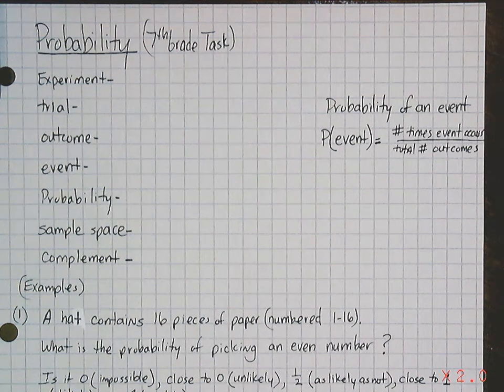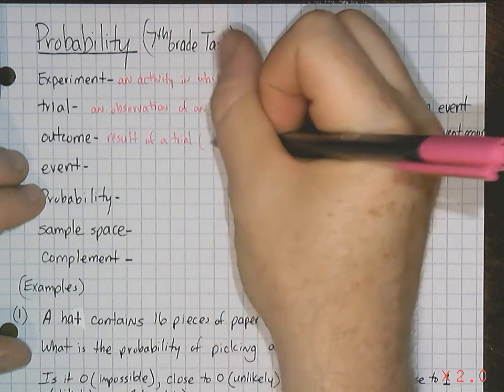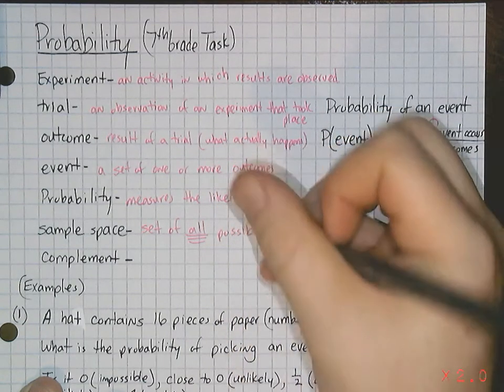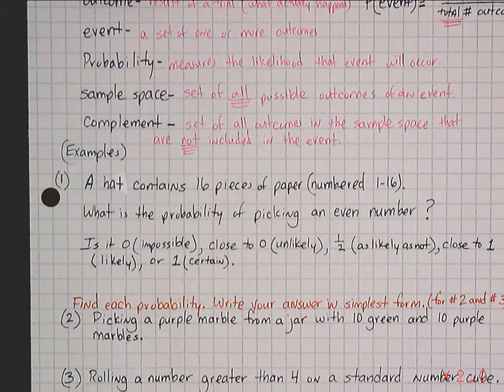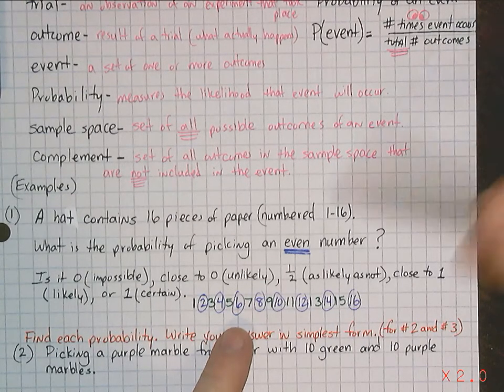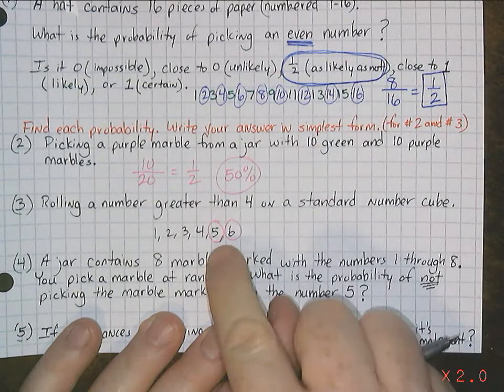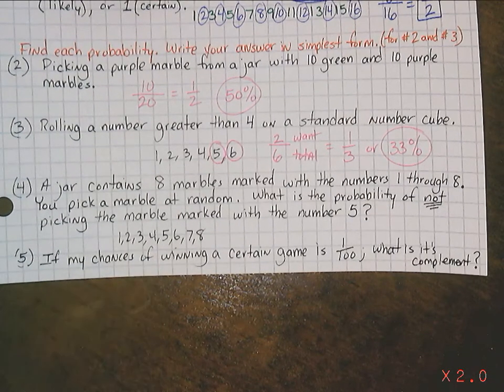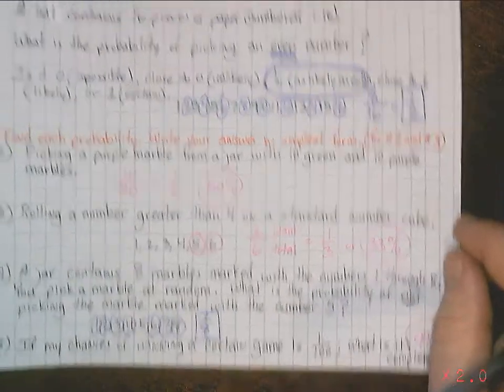7th Grade Probability of an Event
What is Probability?  How do I calculate the probability of an event?